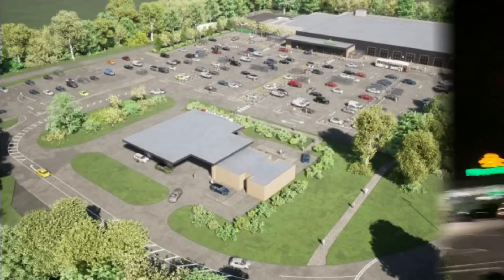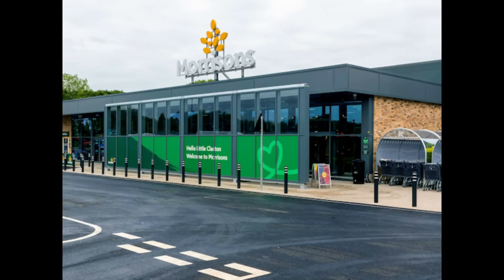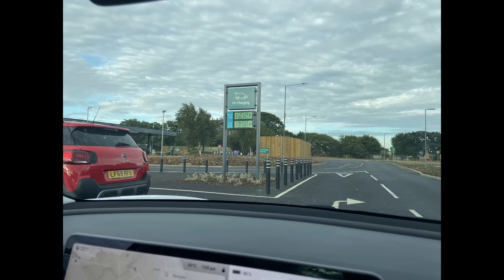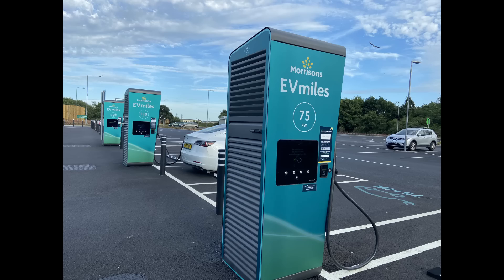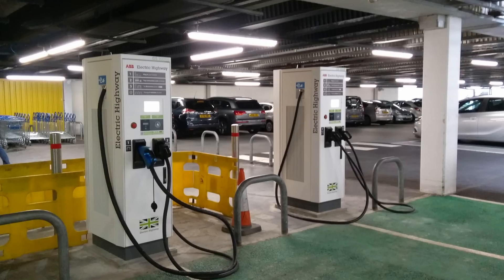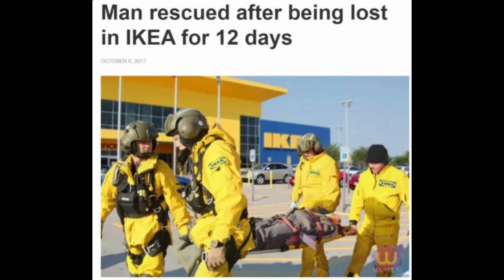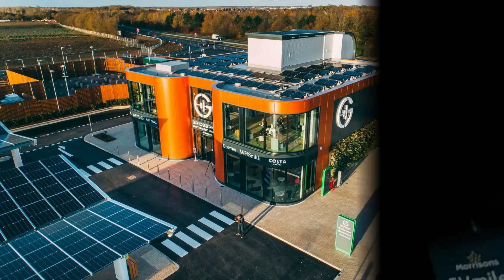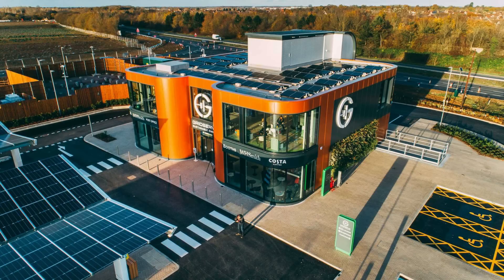Electric Car Charging Site Done Properly!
Finally, a more than token install from a supermarket. Destination charging done properly for the amount of EVs on the road right now.